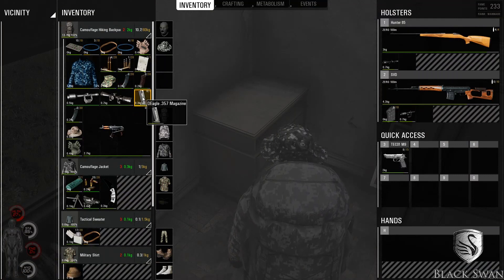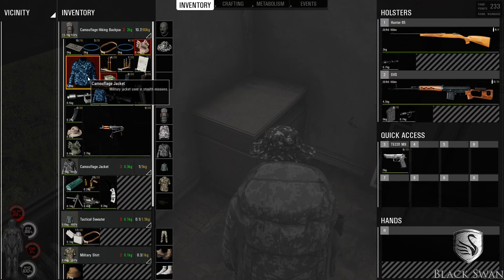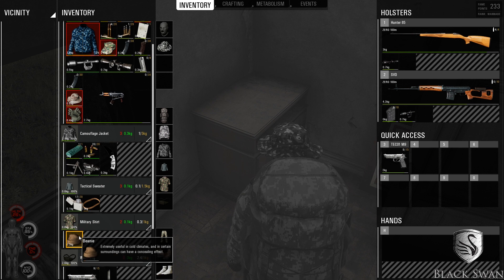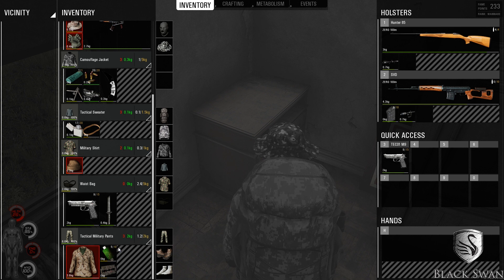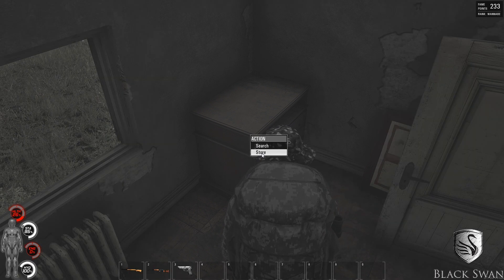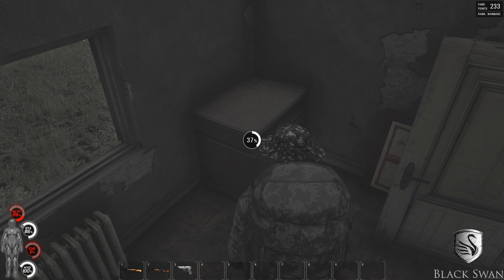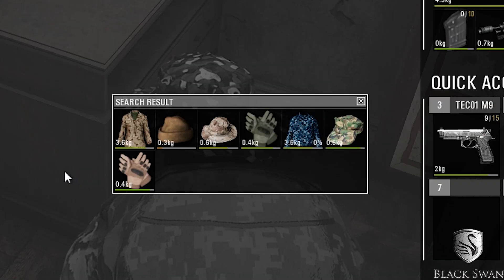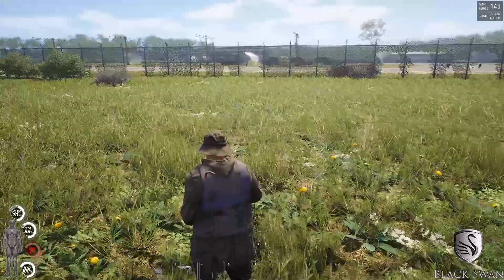HOW TO STORE ITEMS ANYWHERE | SCUM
Steam Community:
G+:
FACEBOOK GROUP PAGE - NEW - SHARE YOU VIDEOS

My Rig:
64-bit Operating System
Asus Z97-A
GTX980